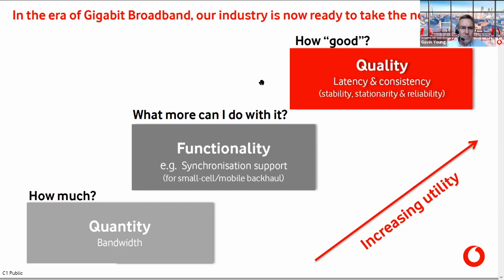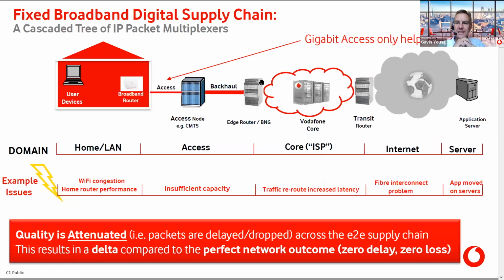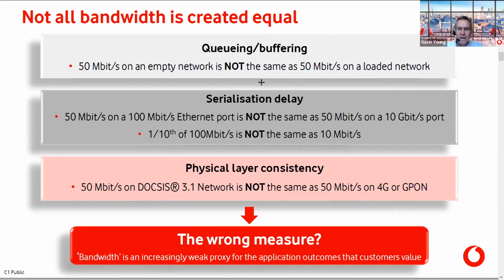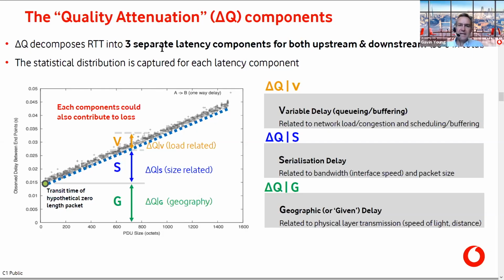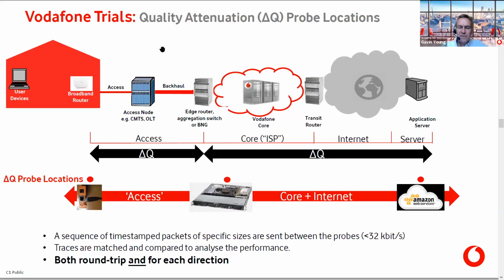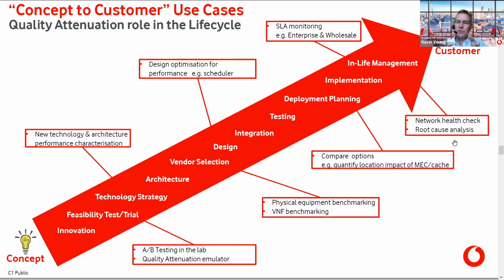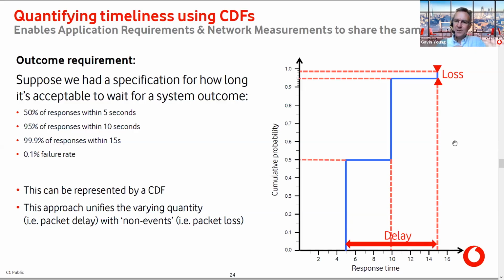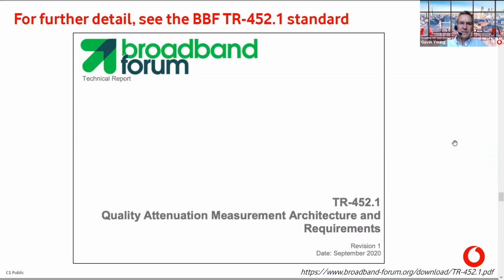IET 1st Jul 2021 Quality attenuation and its impact on understanding broadband performance